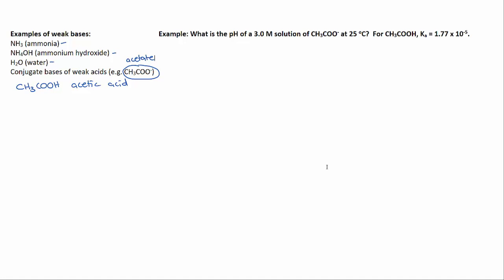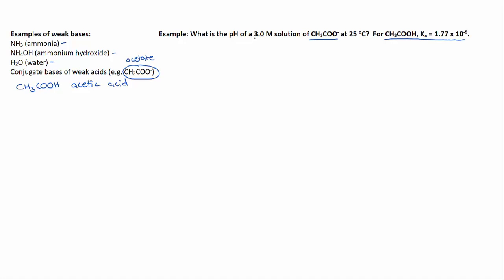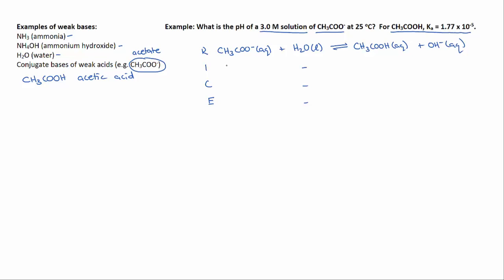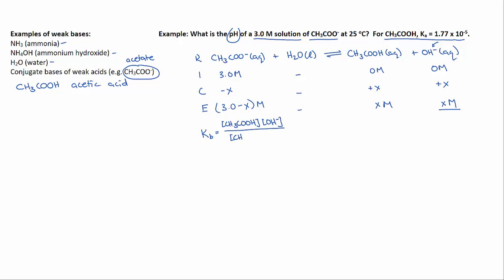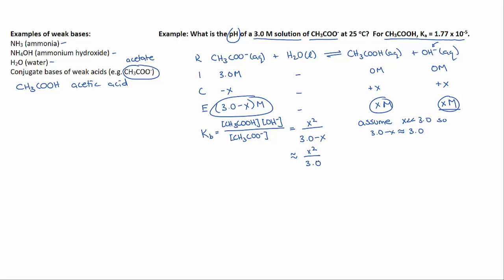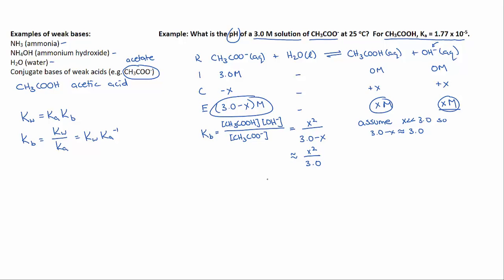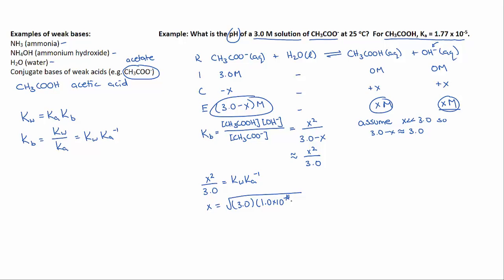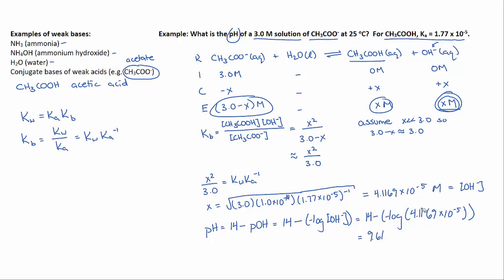pH of a weak base solution